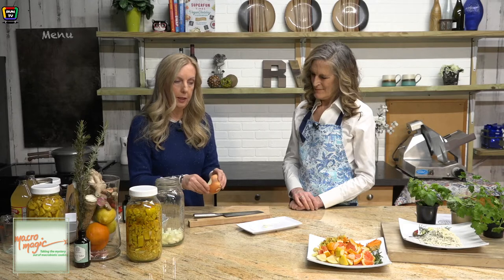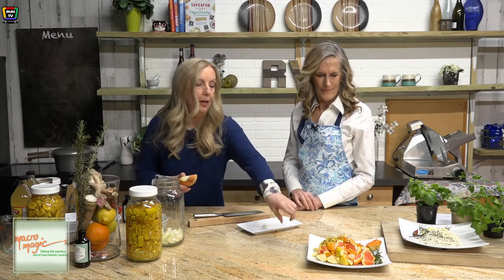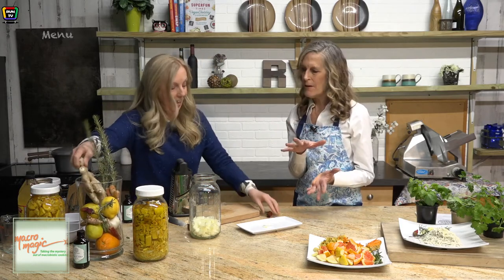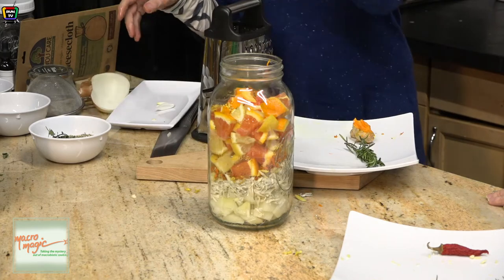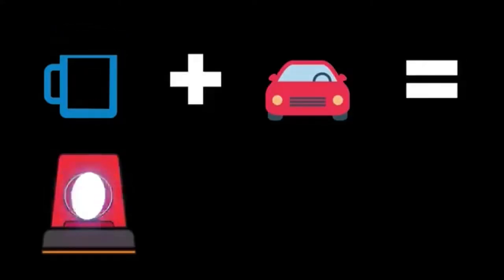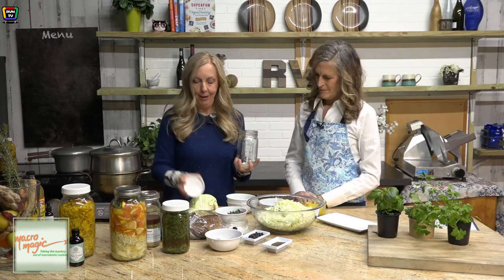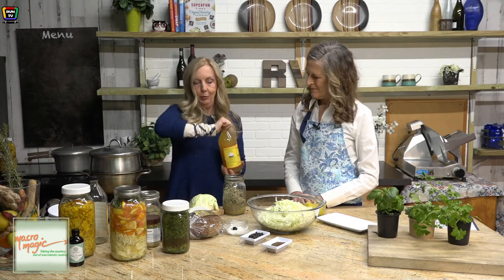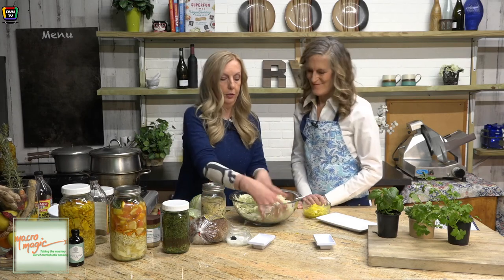Macro Magic with Michelle Dirks-Herbal Remedies/Fermentation